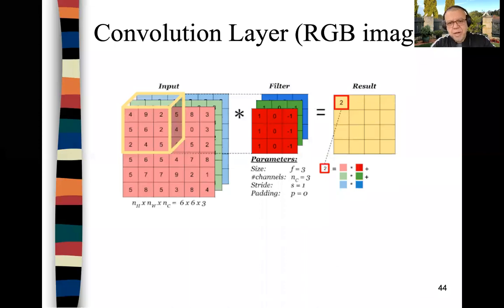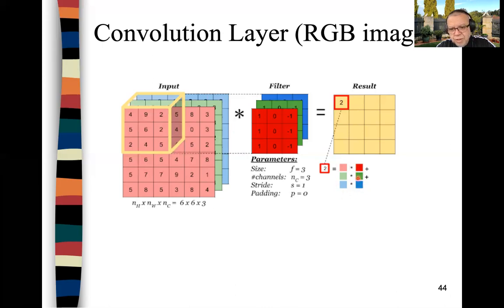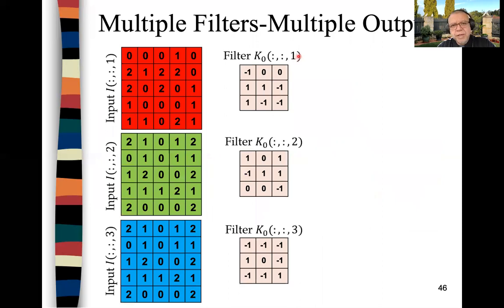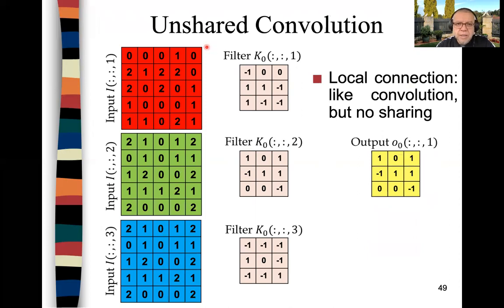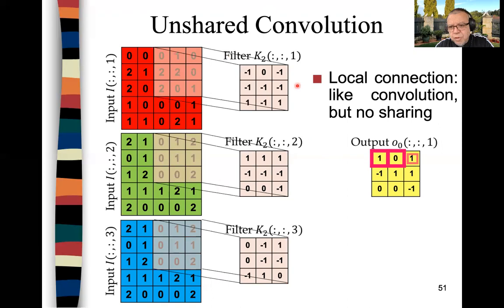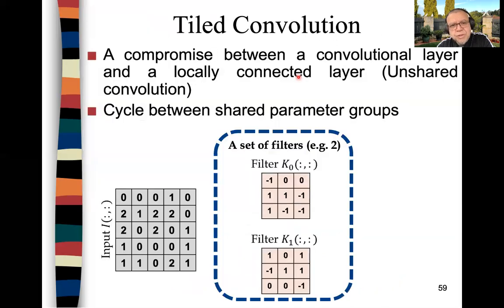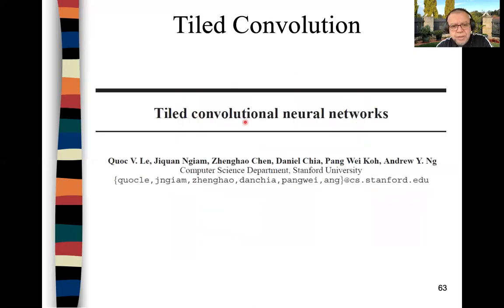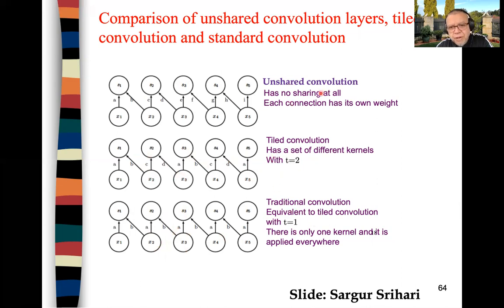VIDEO 7-3 CNN other types of convolutions 11mn